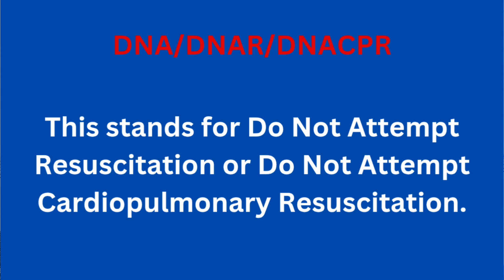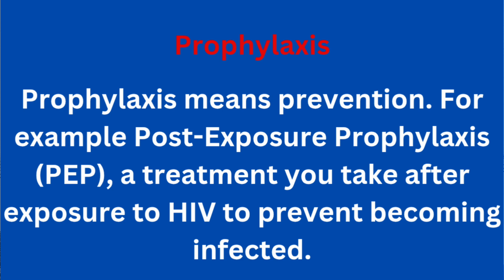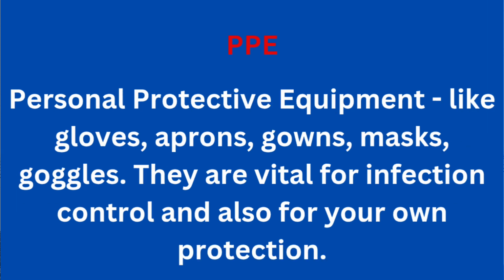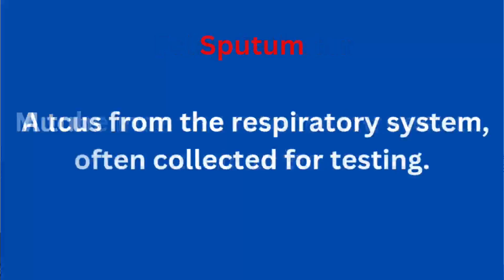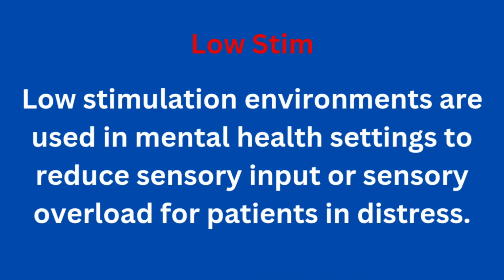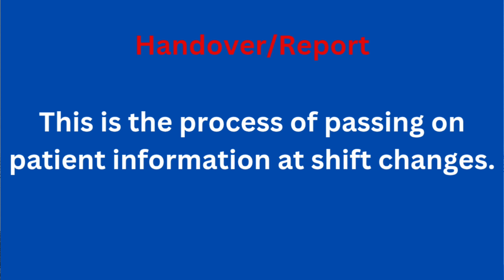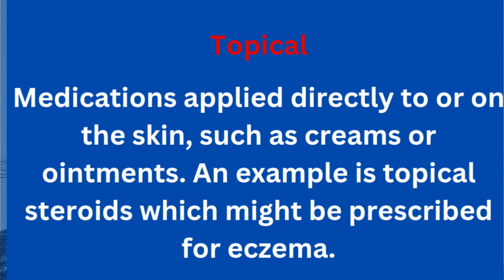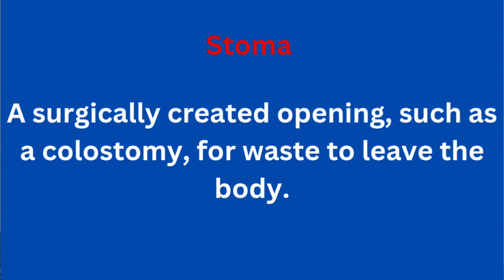25 MUST KNOW TERMS FOR NEW NURSES & NURSING STUDENTS (Part 1)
Are you a new nurse or nursing student getting ready for placements or your first job? Don’t let medical jargon intimidate you! In this video, I’ll walk you through 25 essential nursing terms and phrases that you’ll encounter in healthcare settings. From understanding DNA/DNAR/DNACPR to learning about NG Tubes, PPE, and dysphagia, I’ll explain each term clearly with examples. These terms are relevant across various nursing fields, whether you’re in adult nursing, mental health, or children’s nursing.

Knowing these terms will help you avoid confusion, feel more confident, and make a great impression on your mentors and colleagues.

📘 Want to Write a Standout Nursing Personal Statement?

Grab my eBook: The Ultimate Nursing Personal Statement Guide - and learn my proven 5-step formula to write your personal statement in one day!

🎯 Includes real examples and 2 bonus sample statements inside.

📝 Need Expert Feedback on Your Nursing Personal Statement?

Get your statement professionally reviewed so you can submit with confidence and stand out from the crowd.

⏱ Delivered within 2 - 3 working days.

🎥 Want 1:1 Support to Succeed in Nursing School?

Book a private coaching session: a full hour on Google Meet to discuss your nursing journey, challenges, and next steps.

💬 No topic is off limits; from applications to time management and clinical tips.